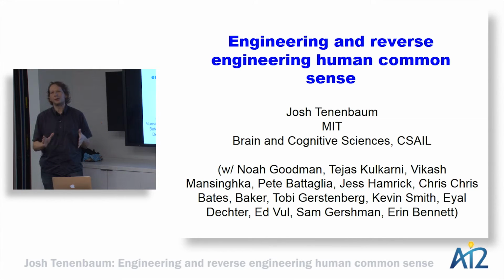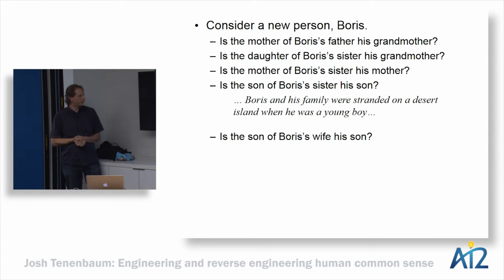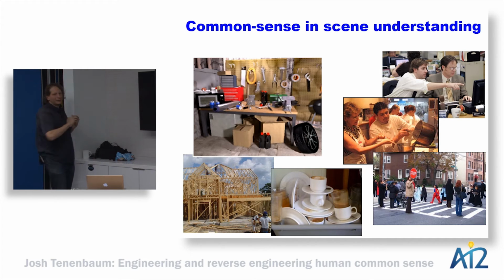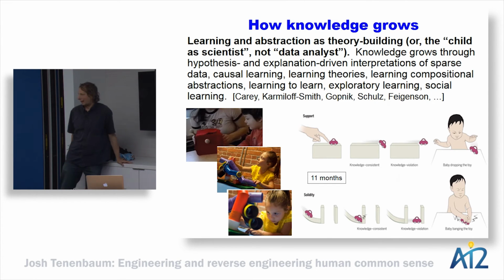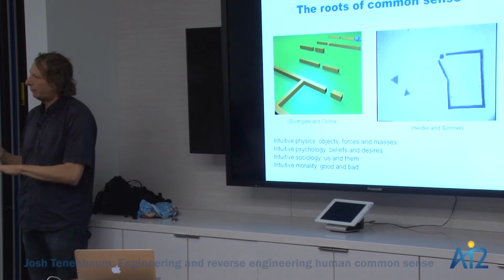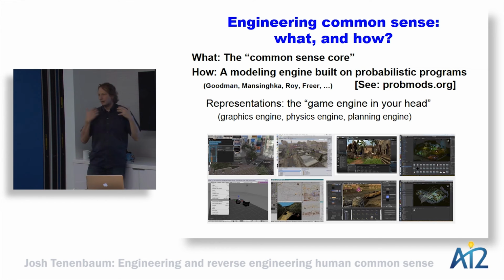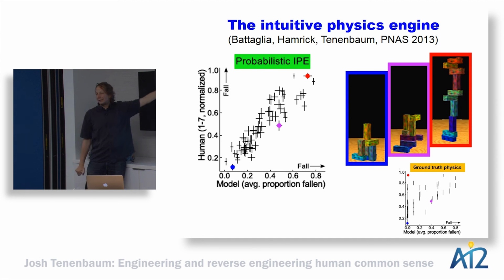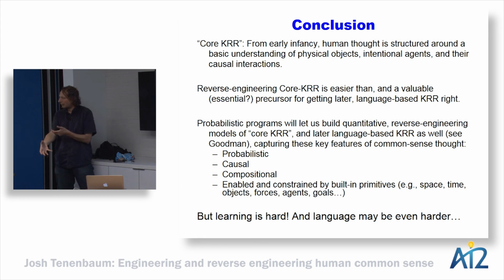Josh Tenenbaum: Engineering & reverse-engineering human common sense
Distinguished Lecture Series: Josh Tenenbaum

Title: Engineering and reverse-engineering human common sense

Abstract:

If our goal is to build knowledge representations sufficient for human-level AI, it is natural to draw inspiration from how knowledge works in human minds. I will talk about insights AI researchers might draw from recent progress by cognitive scientists studying common sense knowledge and reasoning. First, although many AI researchers have approached common sense through natural language, we should consider starting (as humans do) with a core of non-verbal common sense, already present in infants 12 months of age and younger before they learn to produce or comprehend any sophisticated language. This is knowledge about physical objects, intentional agents, and their causal interactions -- an intuitive physics with concepts analogous to force, mass and the dynamics of motion, and an intuitive psychology with concepts analogous to beliefs, desires and intentions, or probabilistic expectations, utilities and plans -- which is grounded in perception but abstracts conceptually well beyond our direct perceptual experience. Second, we should explore approaches for language understanding, language-based reasoning, and learning that build naturally on top of this common-sense core. These considerations favor an approach to knowledge representation and reasoning based on probabilistic programs, a framework that combines strengths of traditional probabilistic and symbolic approaches. Building tools for language understanding and learning on top of probabilistic programs poses major engineering challenges, which I cannot claim to have much insight into but which I hope we might discuss together following the talk.